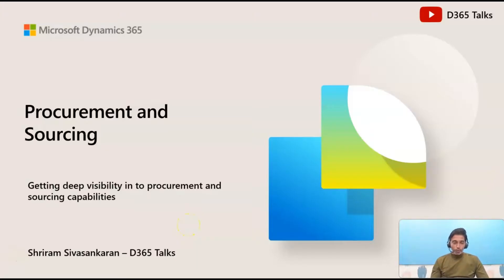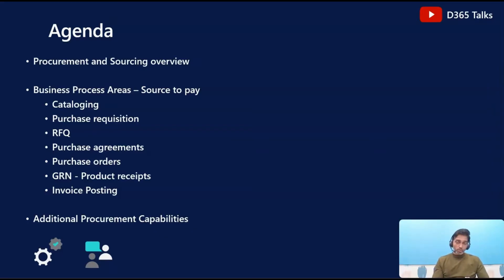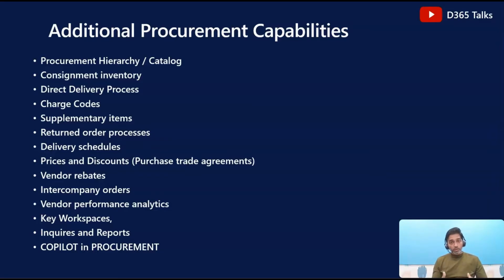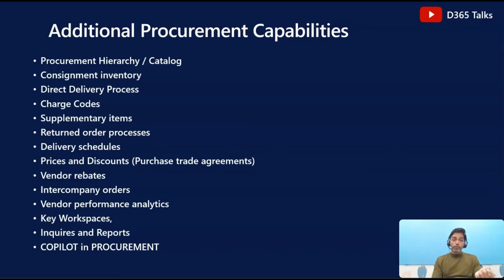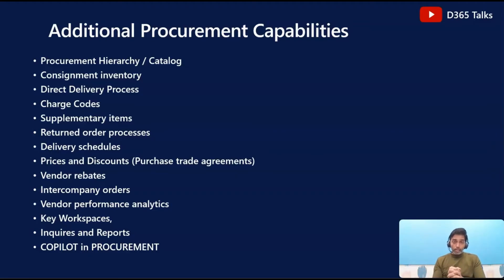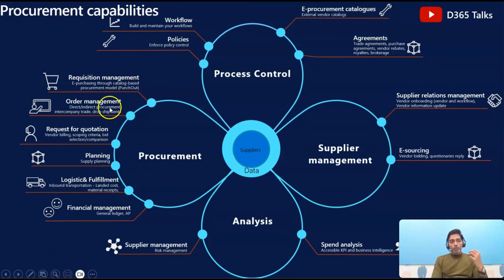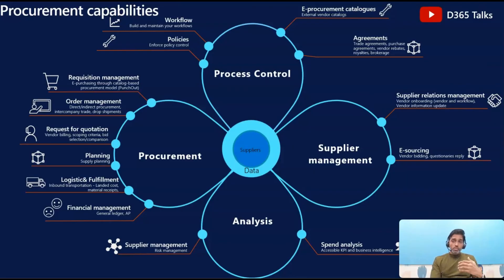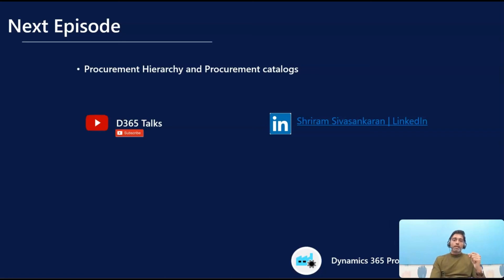Ep:1 - Introduction Procurement & Sourcing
This series of videos will cover high level business processes of sourcing, procurement, order management, additional capabilities and vendor invoice / payment in Dynamics 365 Supply Chain Management.

Procurement and sourcing covers all the steps from identifying a need for product and services through procuring the product, receipt, invoicing, and processing of payment with vendors. Procurement processes can be configured toward specific business needs by defining purchasing policies and workflows.

In this Episode 1 (introduction) how we are planning to present agenda and set the tone of the series of episodes planned under various topics in procurement and sourcing module in Microsoft Dynamics 365 finance and operation.